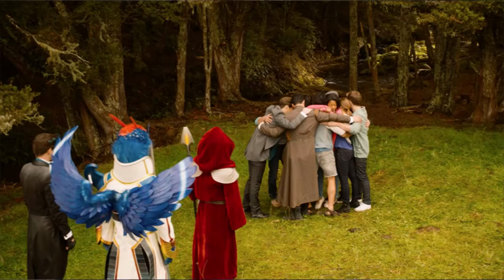Power Rangers Dino Super Charge Episode 20 Review End of Extinction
Greetings YouTube,
Here is our Power Rangers Dino Super Charge Episode 20 Review End of Extinction! Enjoy

Here are some other YouTubers you should check out and make sure to say who sent you: